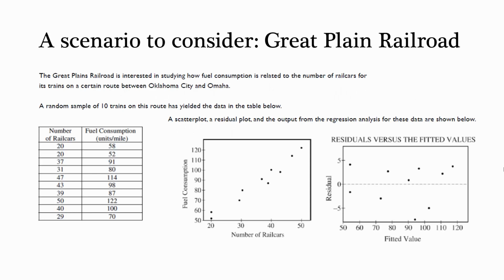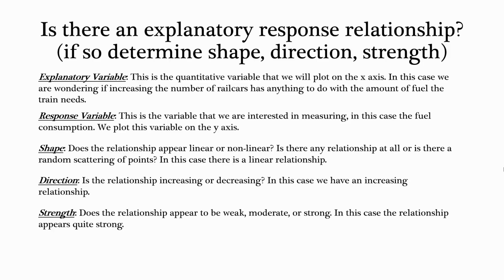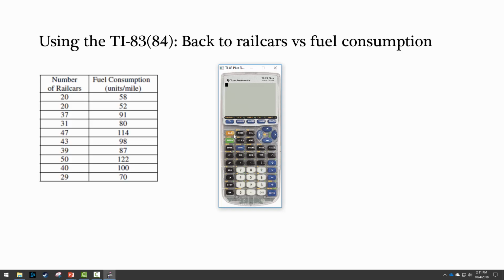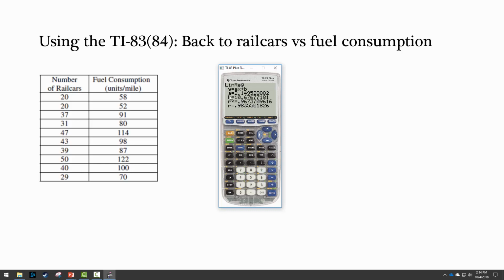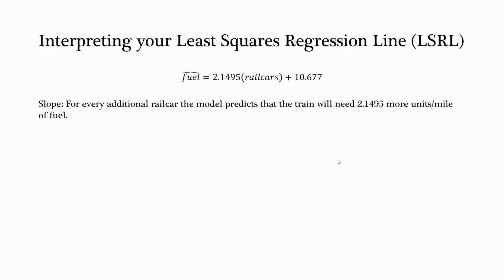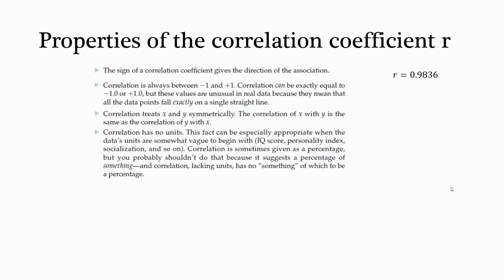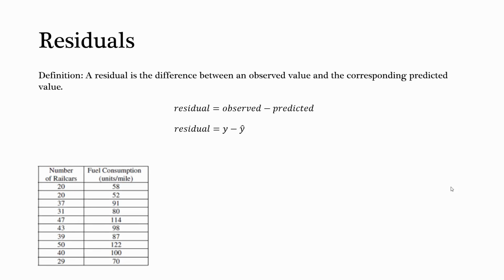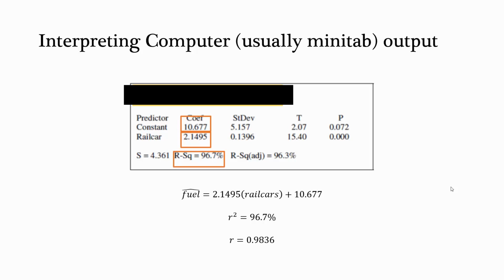Fundamentals of Linear Regression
This video covers the basic vocabulary and calculator skills of linear regression.